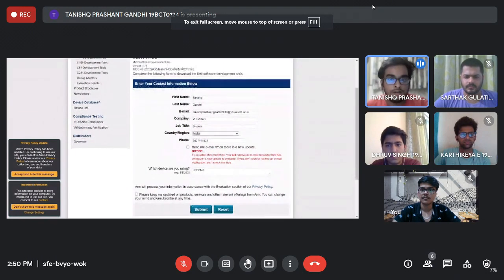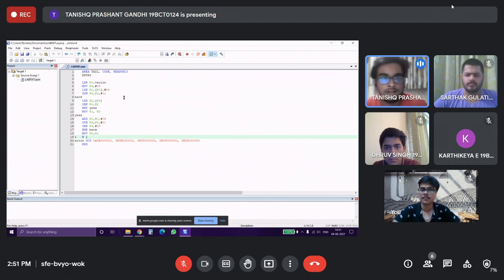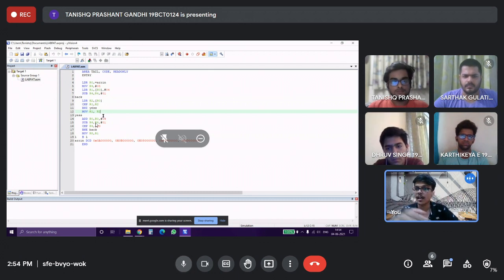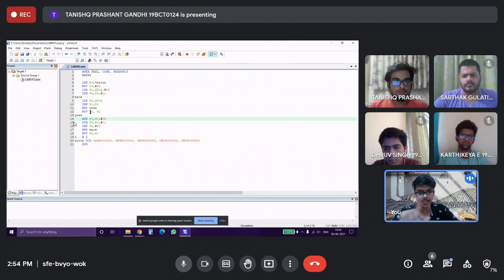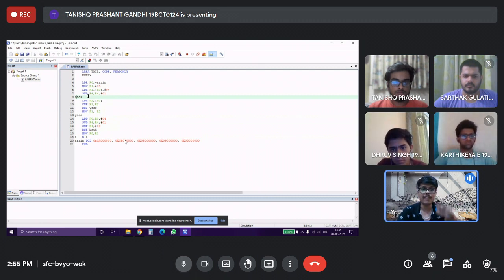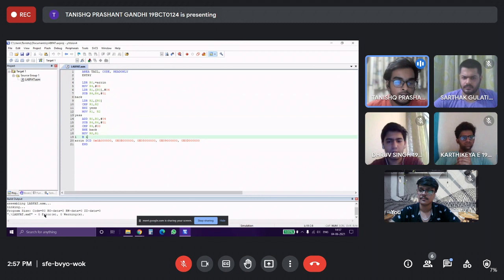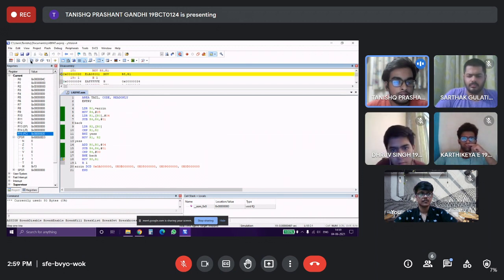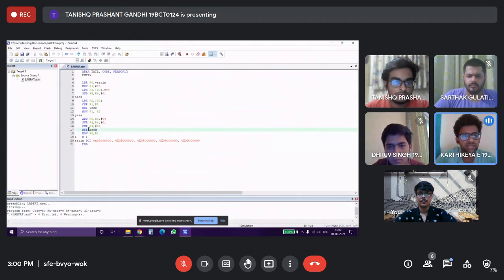WIN 21' CSE2016 LAB L55+L56 LAB FAT | Largest & Smallest element in array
Description:
LAB FAT
To find the Largest and Smallest number in an array.
Team:
1. Shubham shankaram- 19BCT0092
2. Dhruv Singh- 19BCT0110
3. Karthikeya.E - 19BCT0112
4. Sarthak Gulati- 19BCT0119
5. Tanishq Gandhi- 19BCT0124